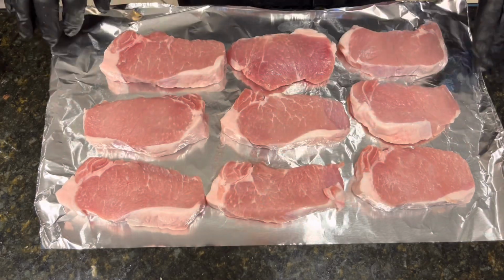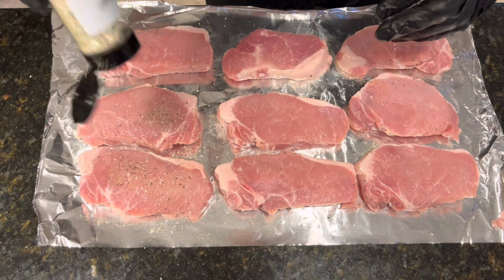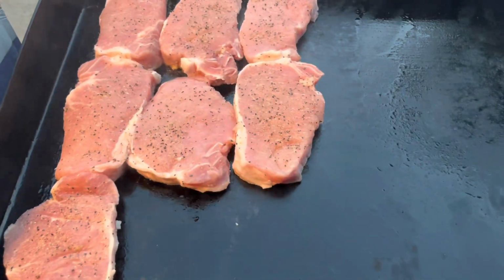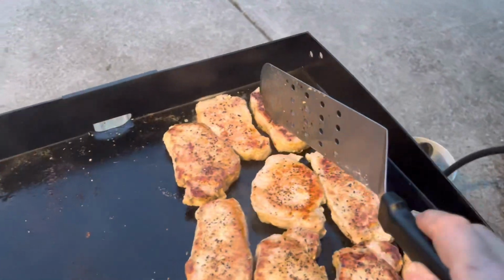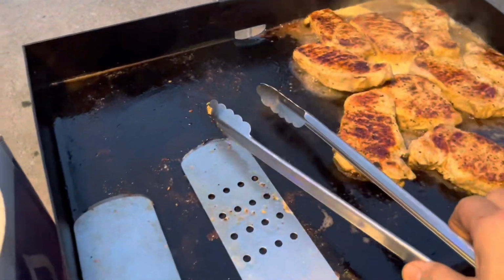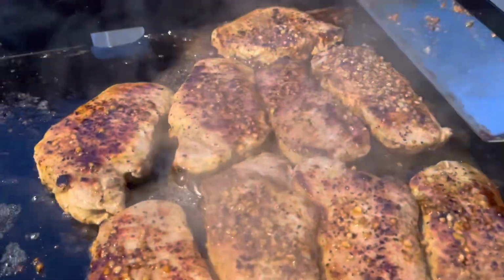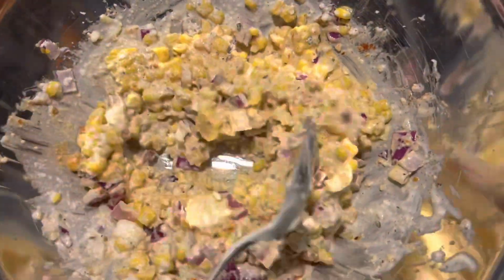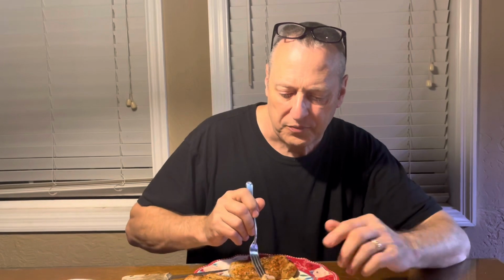Garlic and butter pork chops on the Blackstone with Tommy’s, Mexican style street corn salad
Absolutely amazing Street corn salad on pork chops, basted and garlic and butter